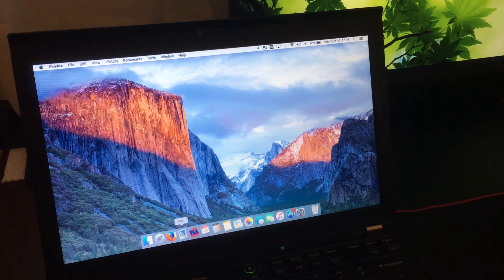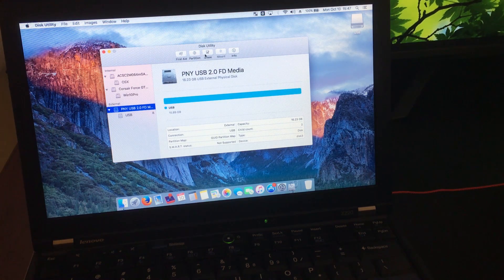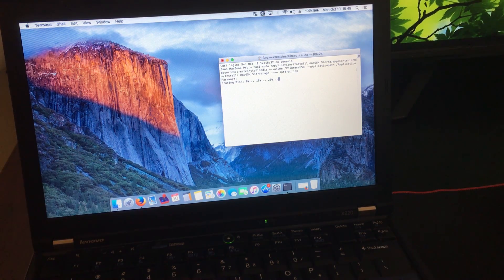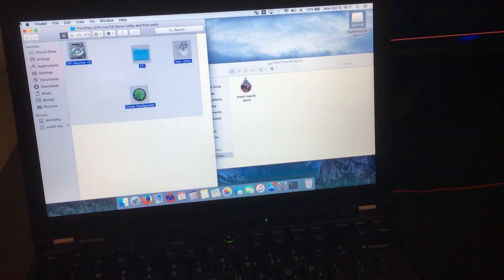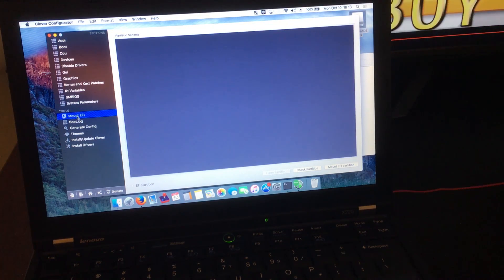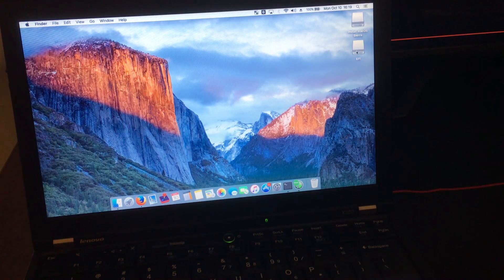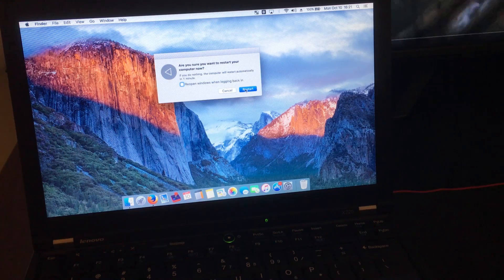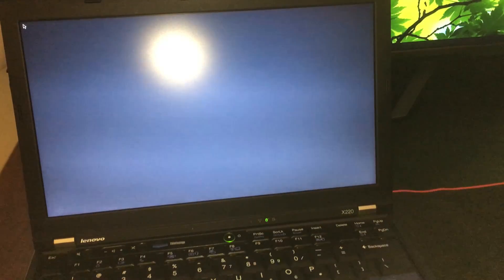Lenovo ThinkPad X220 macOS 10.12 Sierra USB Media Creation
Here's a how to guide to create the  MacOS 10.12 Sierra USB install media for the Lenovo ThinkPad X220.

Paste this into terminal:

sudo /Applications/Install\ macOS\ Sierra.app/Contents/Resources/createinstallmedia --volume /Volumes/USB --applicationpath /Applications/Install\ macOS\ Sierra.app --no interaction